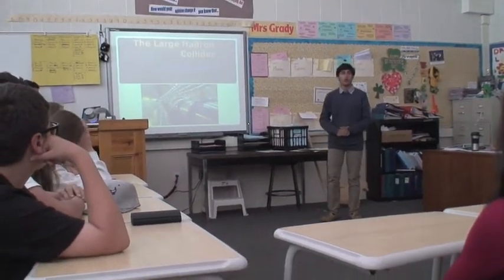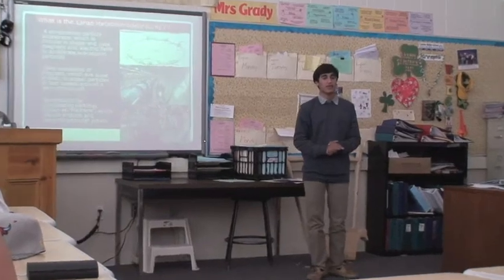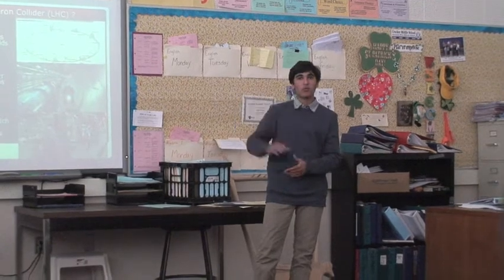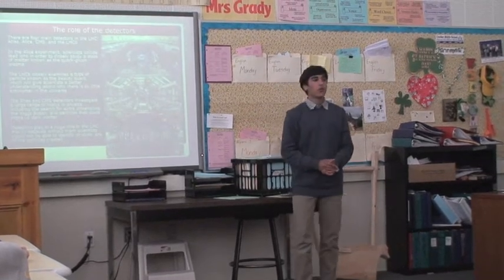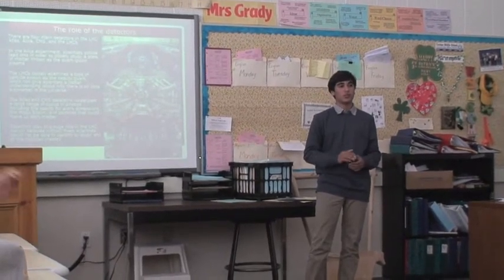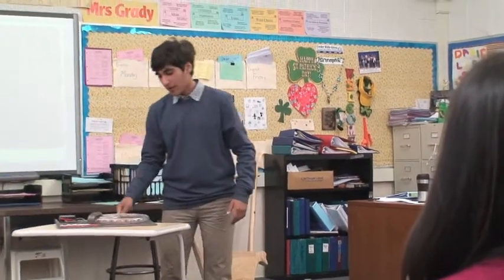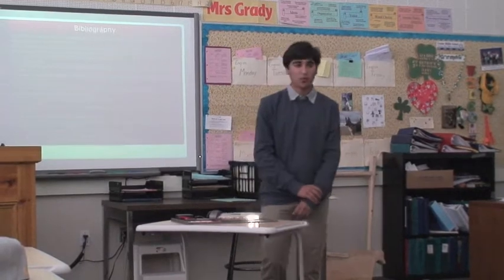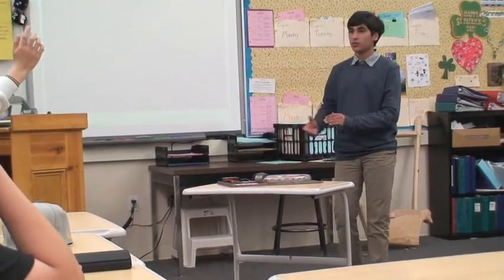Bayan's Presentation on the LHC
Bayan's school project on LHC